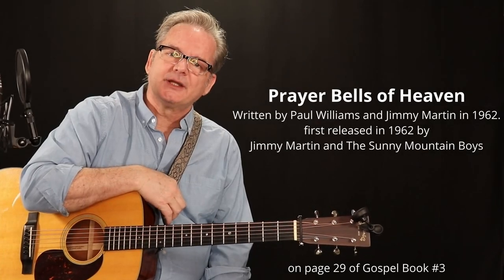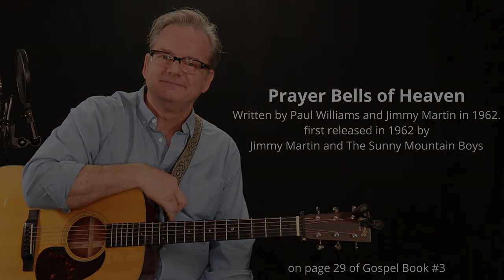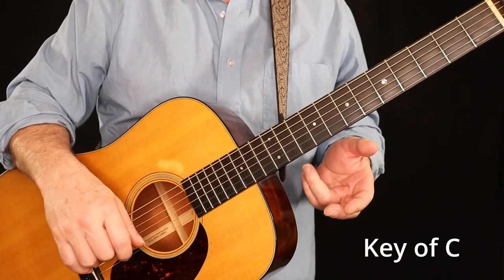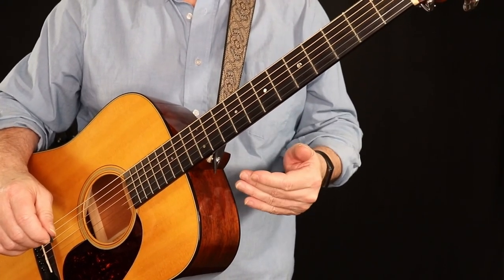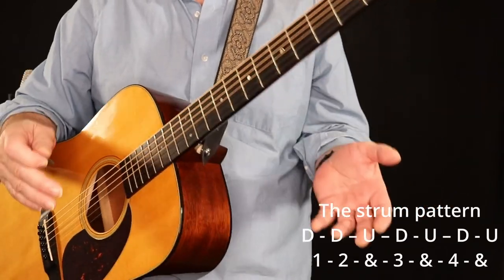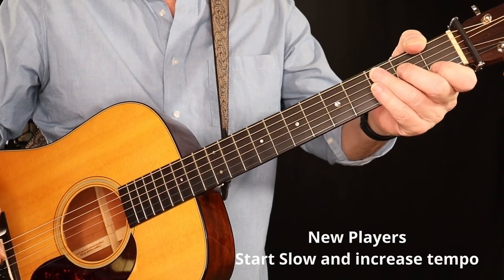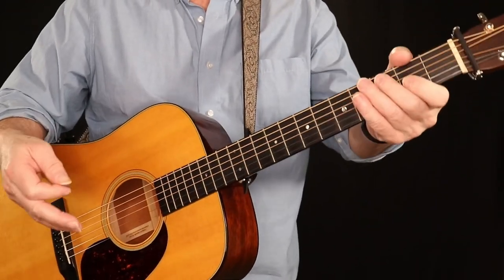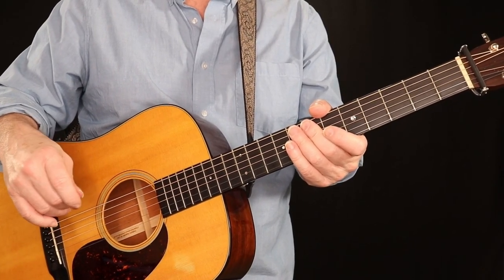How I Play "Prayer Bells of Heaven" on Guitar - with Tutorial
Hi, I'm Lee Ladensack. I've been playing these old-time gospel songs in church for our bluegrass service since 2004, and now I want to share my song sheets with you. If you love singing and playing gospel music on your guitar, you'll find the chords and lyrics for the song "Prayer Bells of Heaven" in my Gospel Book #3 for Guitar. This book includes chords, lyrics, intro chords, and chord diagrams for 50 of the most popular and beloved gospel songs.

Since it’s a PDF electronic download, you can easily print a copy or download it to your phone or iPad (recommended) and start playing. Head over to my channel to watch the tutorial and play along with me!